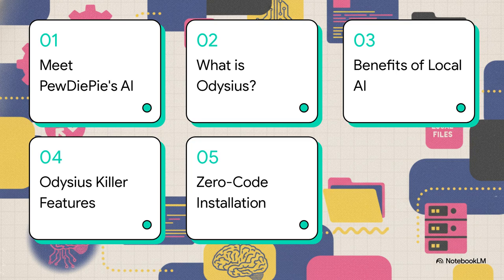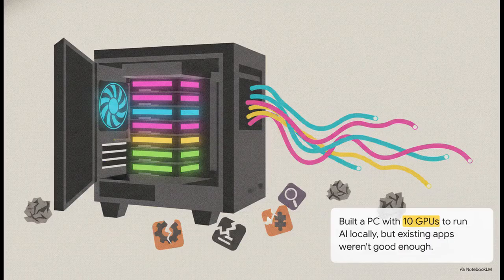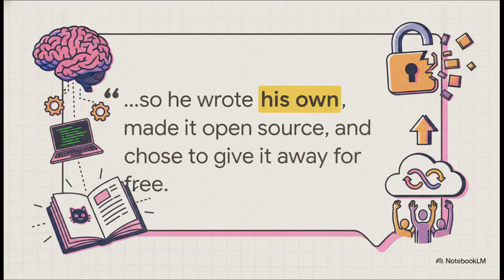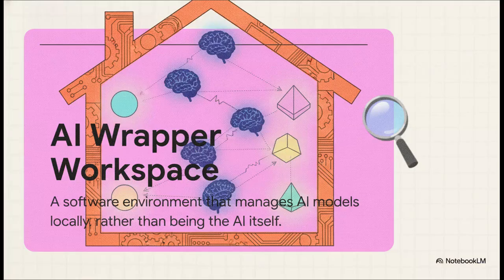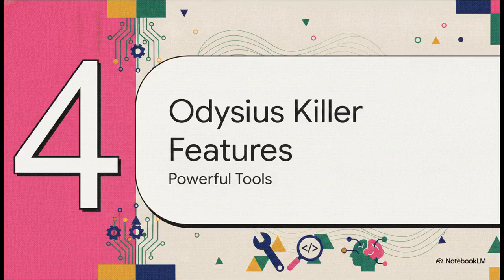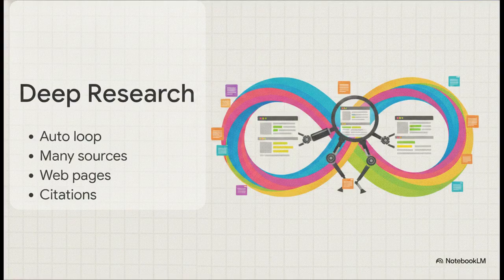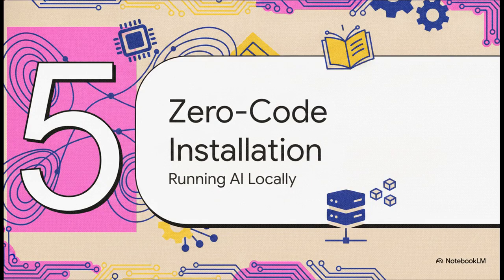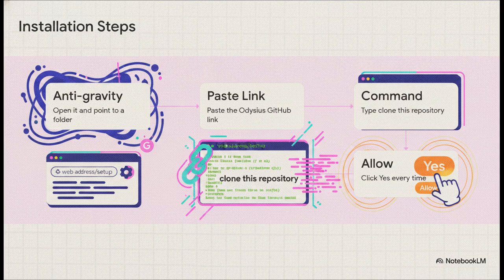Claude Cowork Can Now Do Twice The Work For You For Free (+24 Al Updates)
This week in Al: Microsoft launched 7 of its own models to dump OpenAl, Anthropic raised $65 BILLION, and PewDiePie dropped a free Al tool that hit 50,000 GitHub stars in days. Here's everything that actually matters

If you live and work with Al, these are the updates you can't miss - explained simply, with what each one means for YOU.